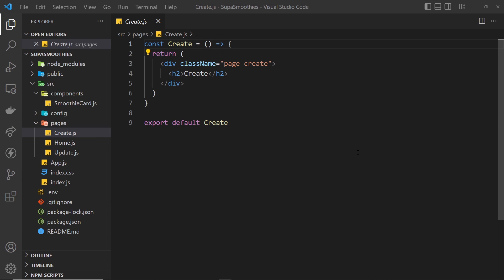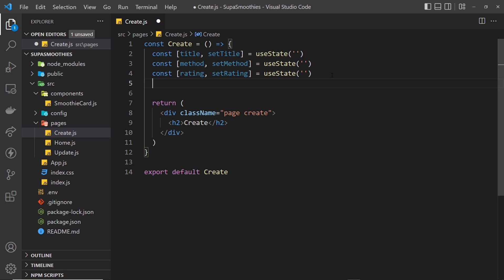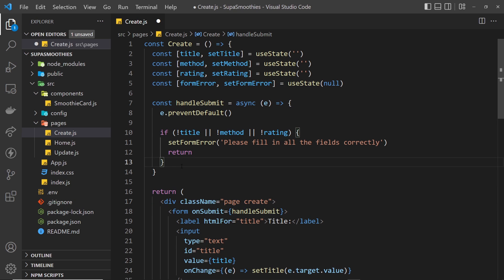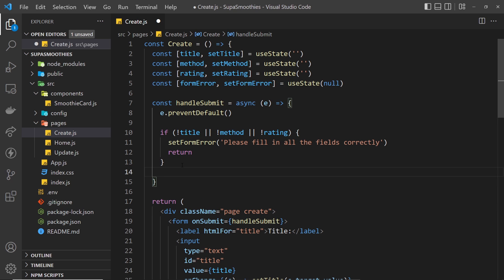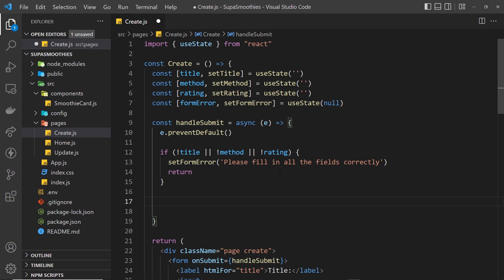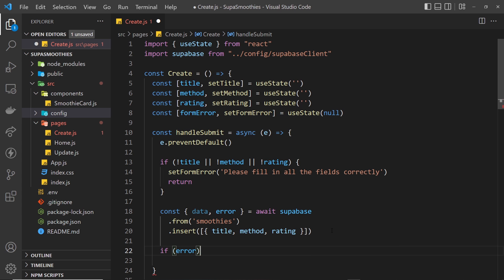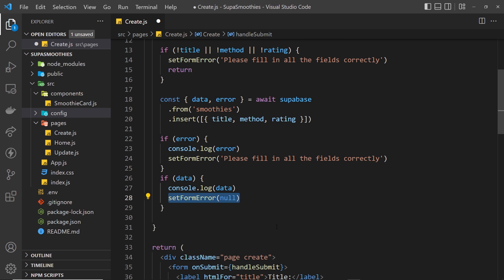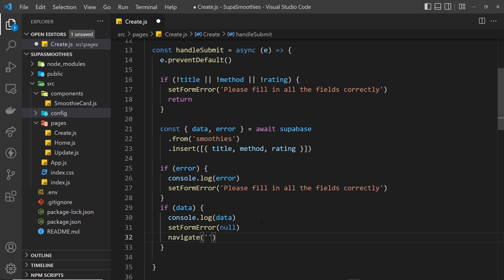Supabase Tutorial #4 - Adding New Records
In this Supabase tutorial you'll learn how to save new records to the database.